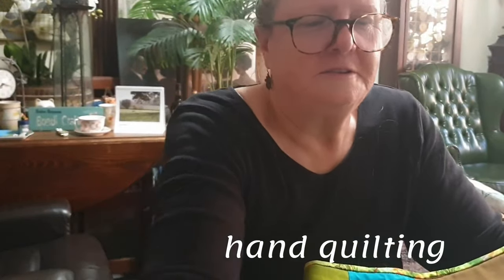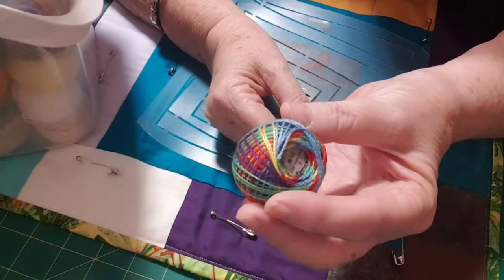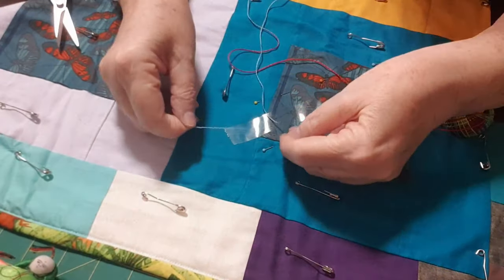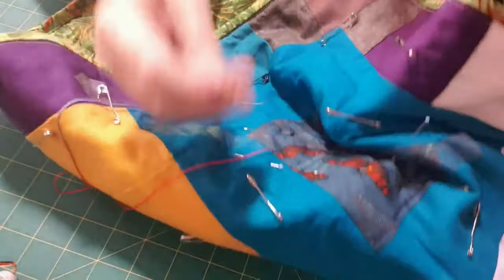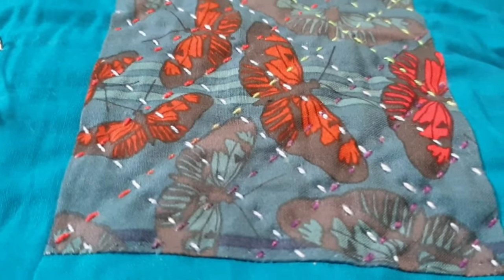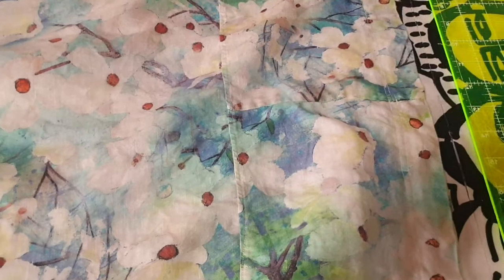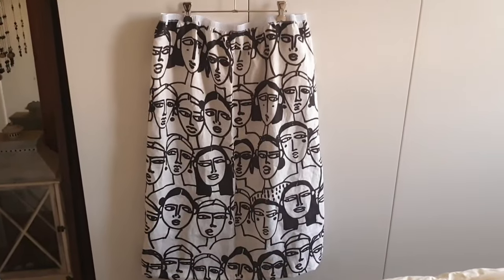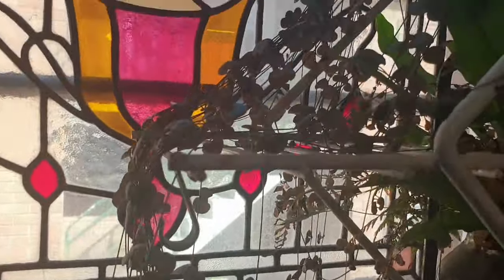Quilting bigstitchquilting Knitting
Welcome to a new Vlog I love Hand Quilting and it helps me to practice meditation and stitching with intention.

I knit 3 fab Forest Green hats that are gifts. Winter will be here soon and a warm knitted hat is a most welcome item to wear.

WIP I hope to complete this Hitchhiker Scarf soon as the colours are so beautiful and the pattern is so easy

📮Barbara Radzevicius
Bondi Junction 1355
NSW Australia

instagram Bondi Crafter